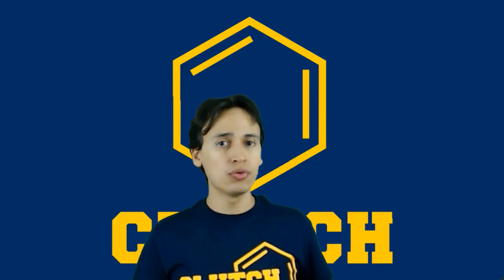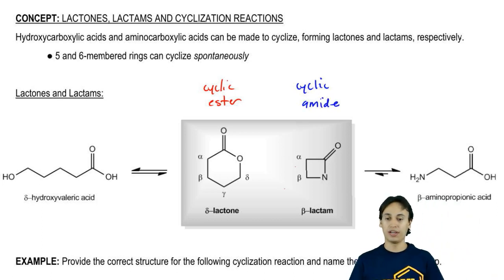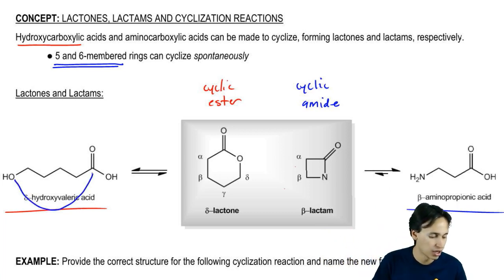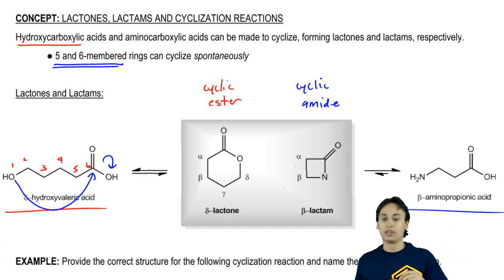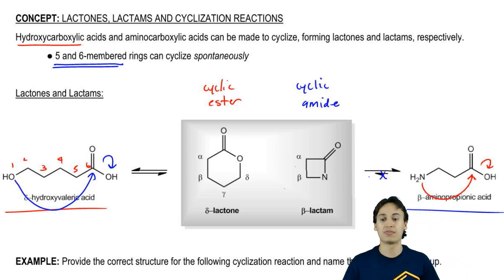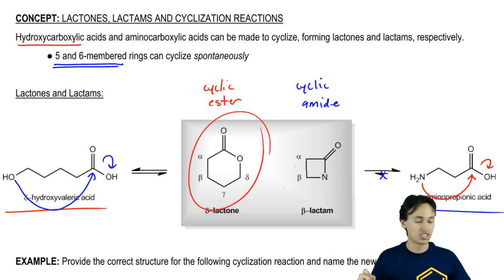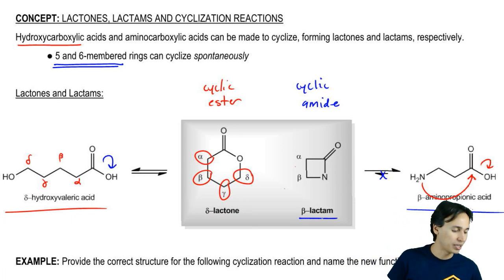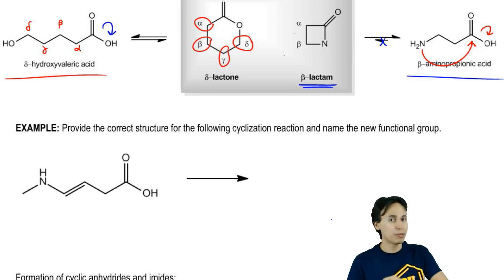Lactones and Lactams